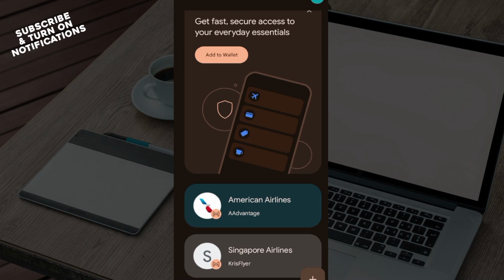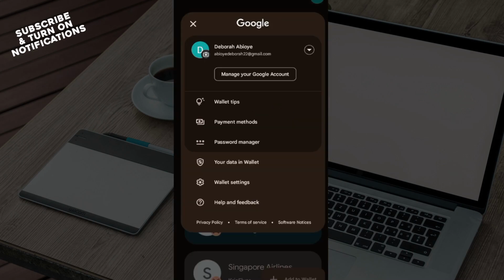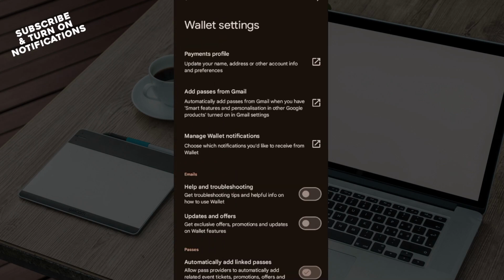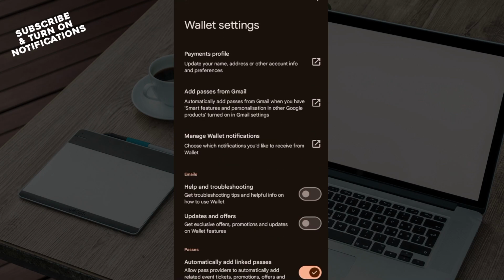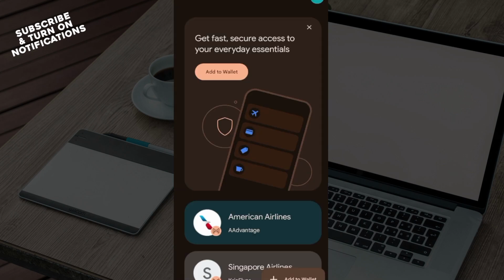How To Find UPI Mandate On Google Pay (Quick Tutorial)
In this video I will show you How To Find UPI Mandate On Google Pay. It would be good if you watch the video until the end so that you don't miss important steps.